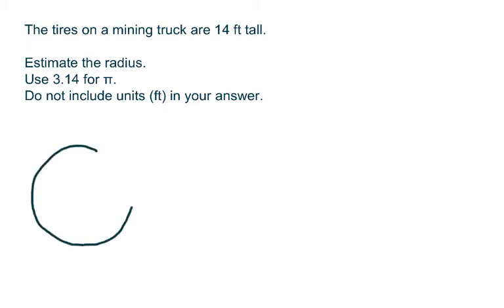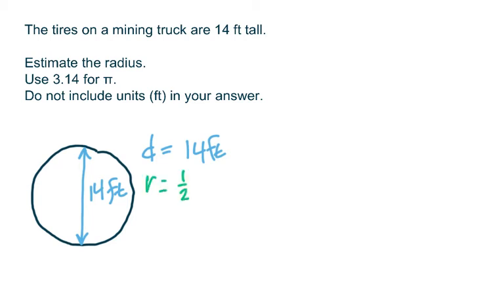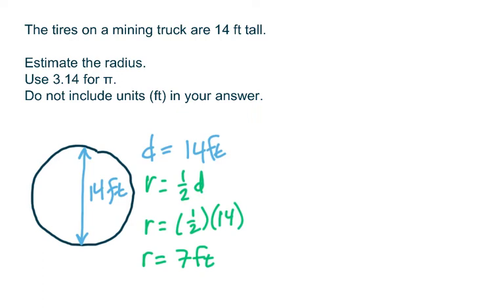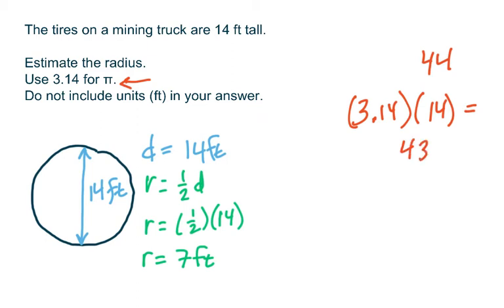IM.7.3.04 PRABR5YJ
CWA #2 radius